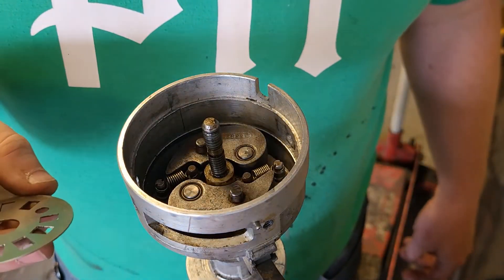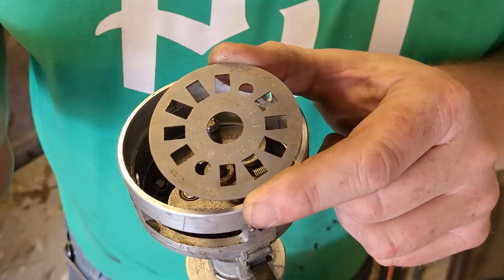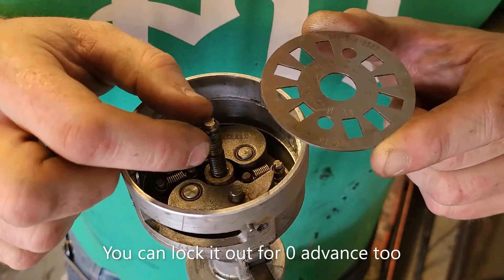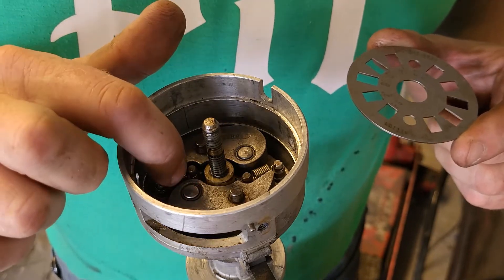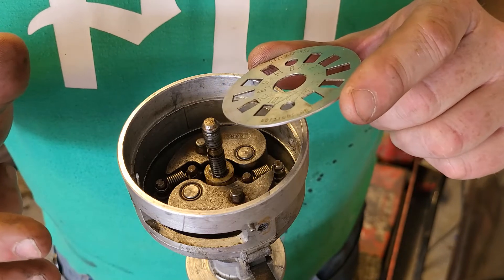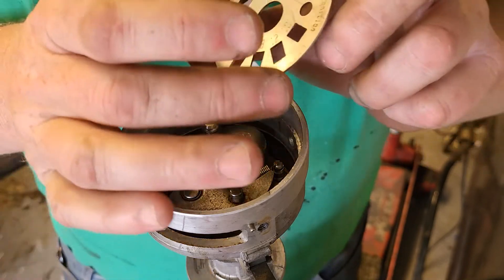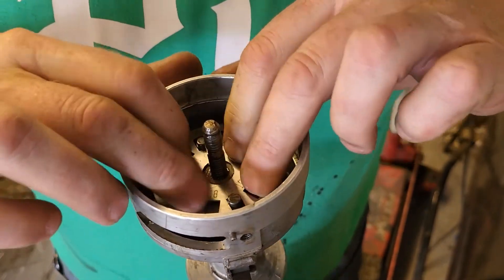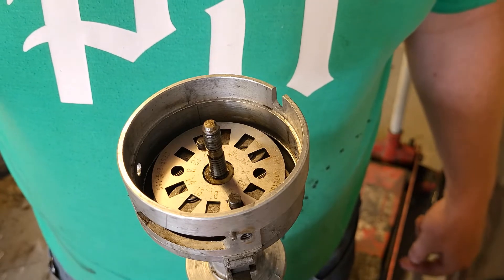Distributor mods with parts from 4secondsflat.com